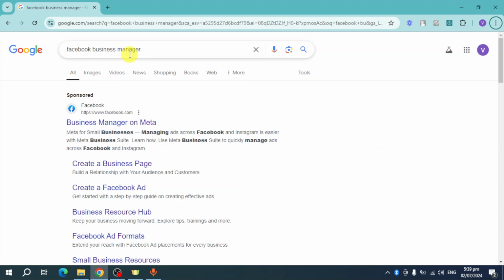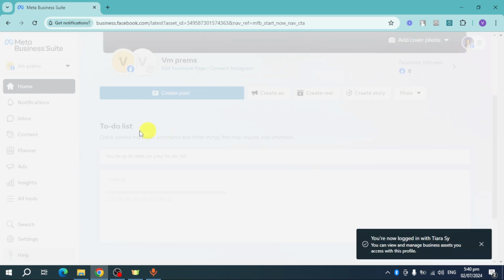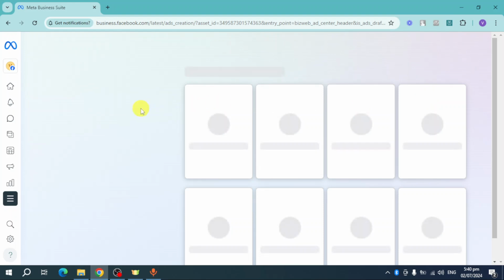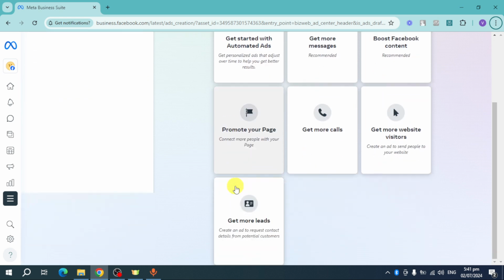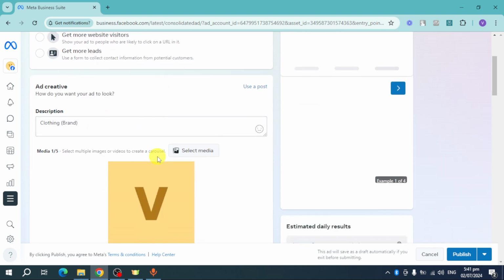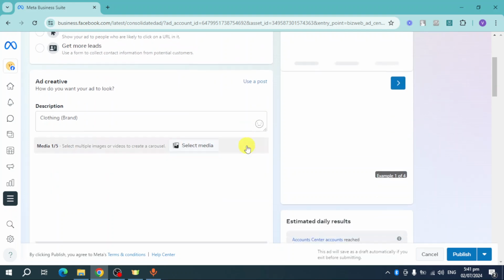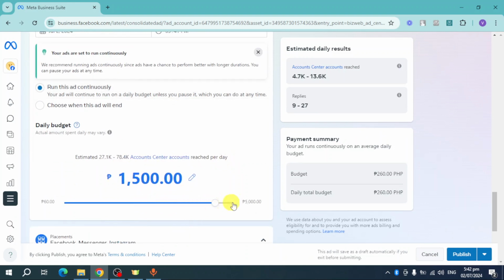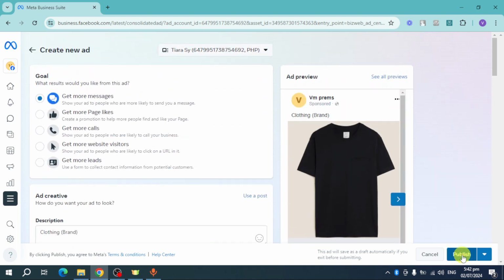How to Use Facebook Business Manager for Ads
Learn how to use Facebook Business Manager to create and manage ads in this informative tutorial. Whether you're new to advertising on Facebook or looking to optimize your campaigns, this video will provide you with a step-by-step guide on how to use the platform effectively.